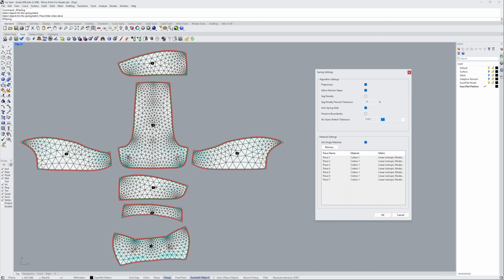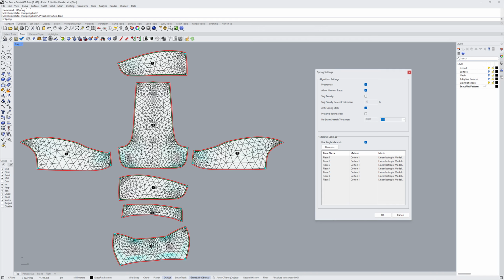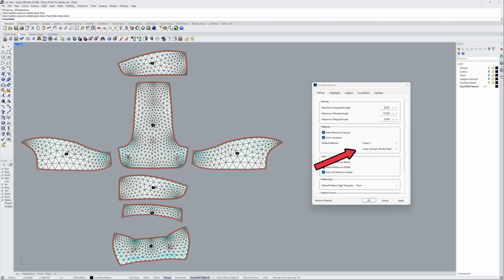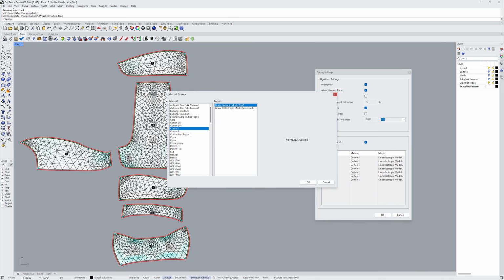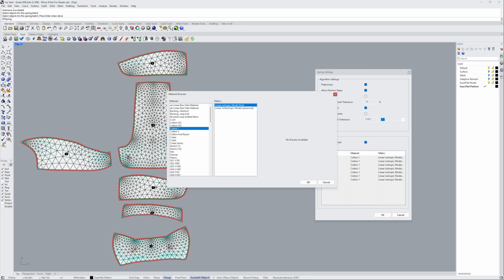ExactFlat Optimizer | ExactFlat 2026 for Rhino 3D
⚠️ Settings not documented in the guide represent the recommended defaults. Changes to undocumented settings should only be made by advanced users.

HOW THE OPTIMIZER THINKS
The Optimizer processes pieces to find the solution with the least strain and sag for the selected material. It removes the need for multiple manual iterations — it mathematically finds the sweet spot between strain and sag.

The honest physics: on doubly curved geometry, zero strain AND zero sag is impossible. Convex and doubly curved areas carry higher strain, which produces high sag in the surrounding boundaries. Concave areas behave the opposite way. On flat or developable surfaces where you want a tighter fit, strain can be artificially induced using the Global Target Strain feature of the Grain Line tool.

MATERIAL SETTINGS
The default material and metric come from ExactFlat Options. Click Browse to choose from the material library.

COMMON METRICS
- Linear Isotropic — the material stretches the same way in every direction. The recommended setting.
- Linear Orthotropic — the material behaves differently when stretched across the X or Y axis
- Linear Bias — adds a third axis at 45°, so the material behaves differently across all three directions

Orthotropic and Bias are for more complex materials such as composites, and only when the grain orientation is known — which means you need a grain line on the piece to define the X axis.

Material behavior is the difference between a pattern that fits and one that almost fits. A woven that barely gives, a knit that stretches in every direction, and a carbon fiber prepreg with strong directional behavior all need different flat shapes to reach the same 3D form. Modeling that behavior in the solver is what makes the output production-ready rather than approximate.